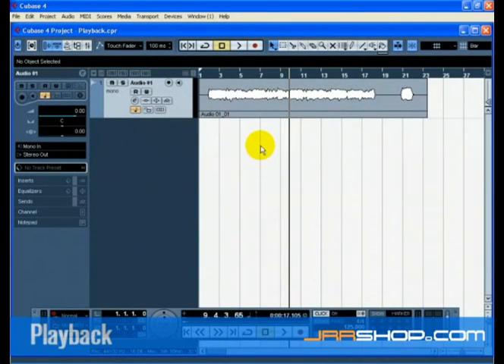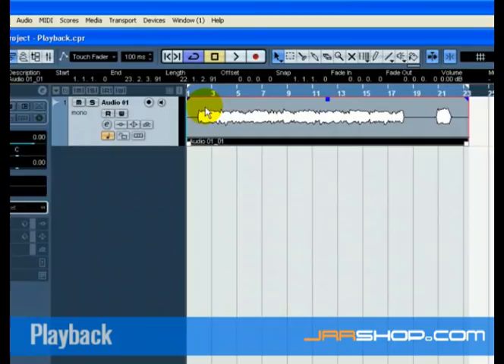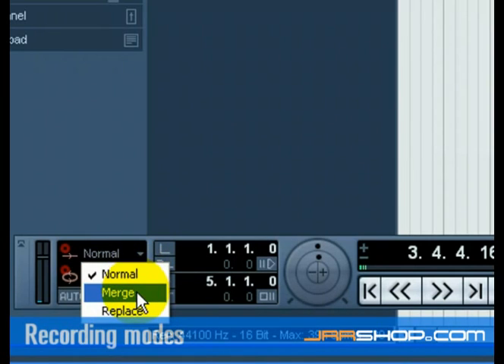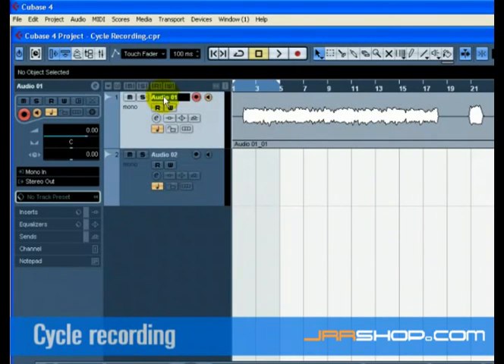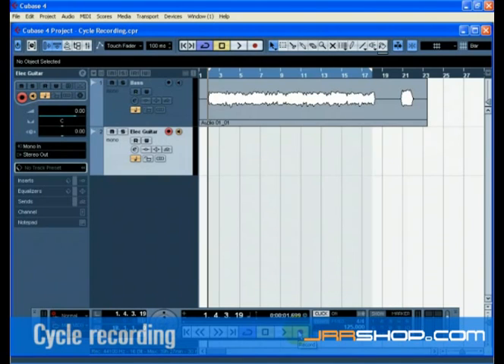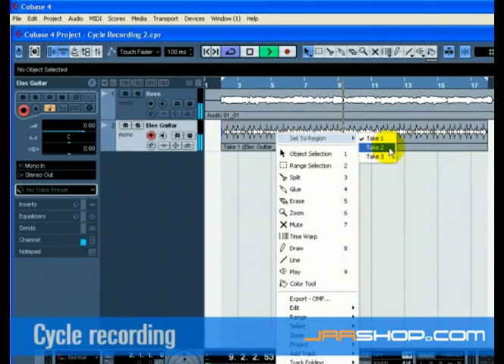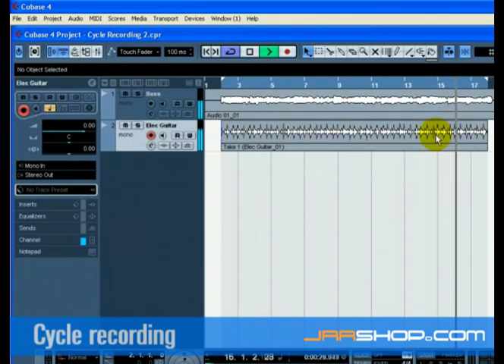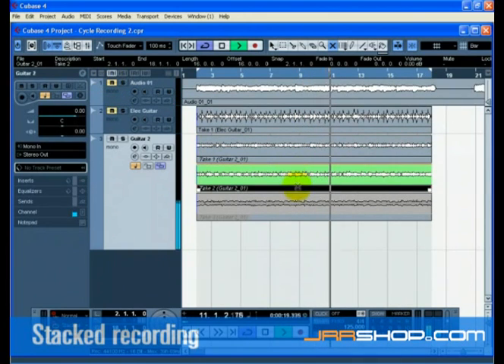Cubase 4 Tutorial: Recording Audio (Part 2 of 2)